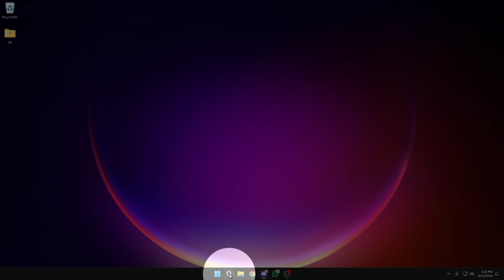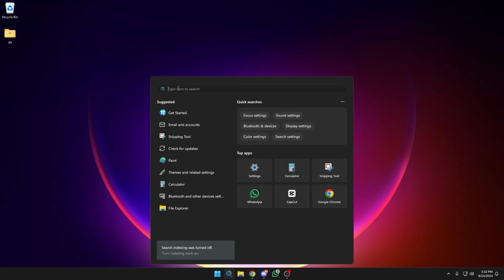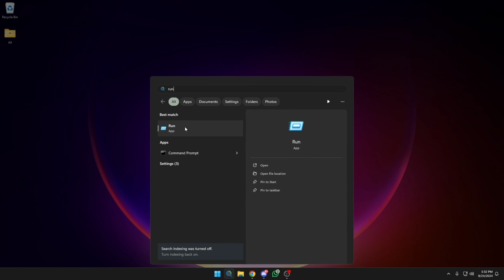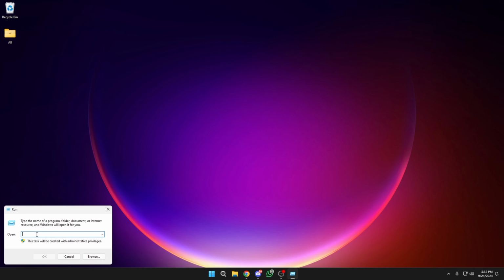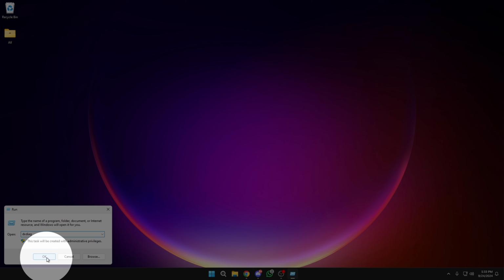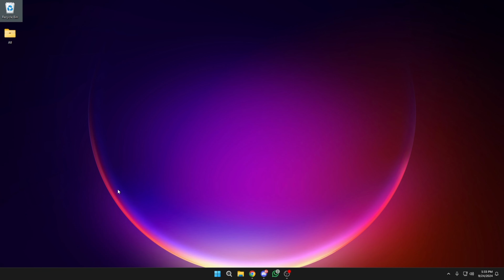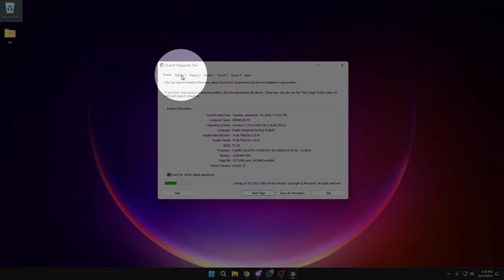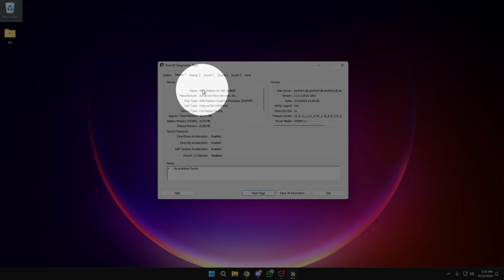How to Update AMD Drivers on Windows 10/11 - Full Guide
How to Update AMD Drivers on Windows 10/11

In this video, I'll show you how to update AMD graphics drivers on Windows 10 and Windows 11 quickly and easily. You'll learn how to download and install the latest AMD drivers to enhance your graphics card's performance. If a Windows update has replaced your AMD graphics driver, I’ll guide you through fixing that as well. This step-by-step tutorial will ensure your system runs smoothly by keeping your AMD drivers up to date.

► Song: Lost Sky - Where We Started (feat. Jex)